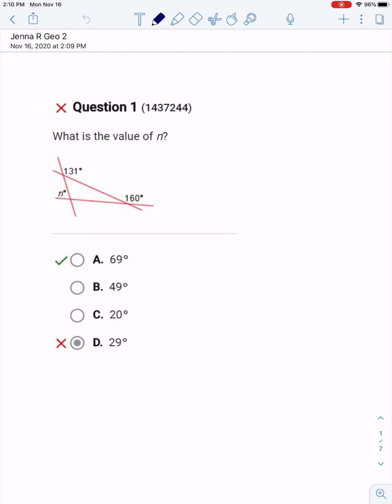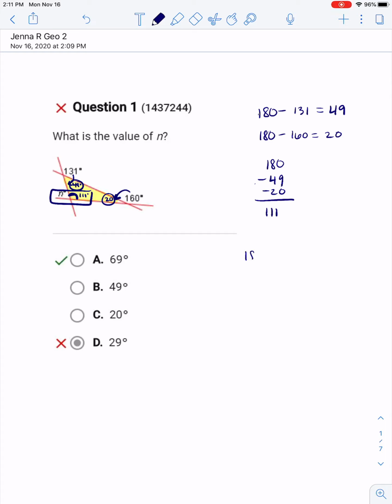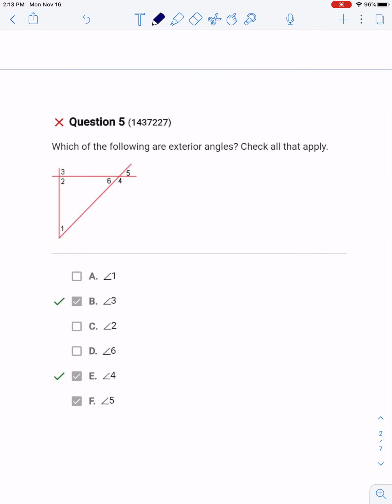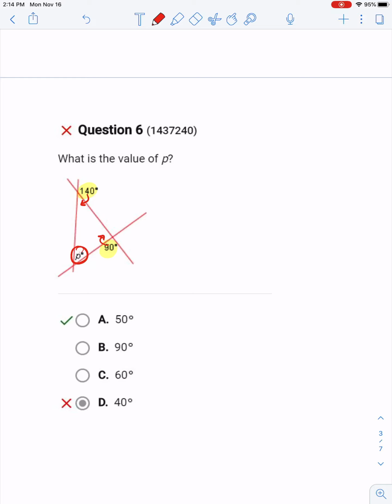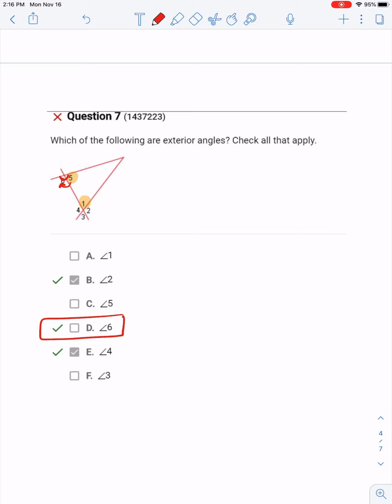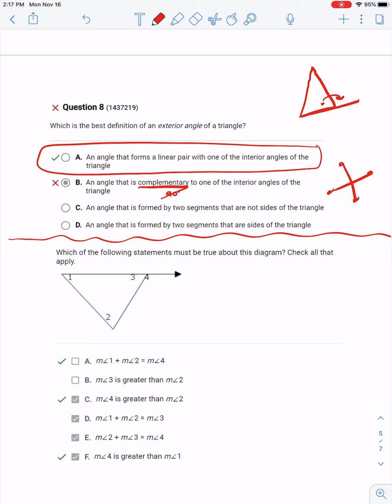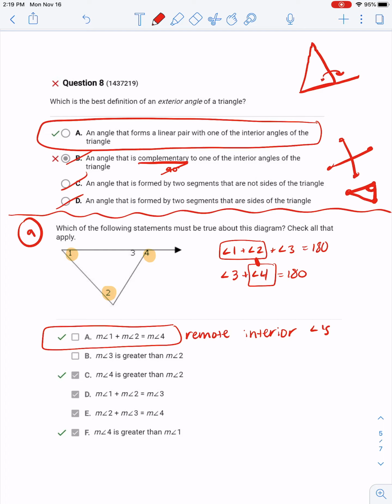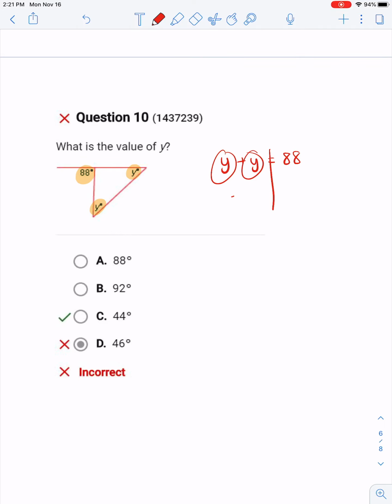Geometry 2.2 example questions